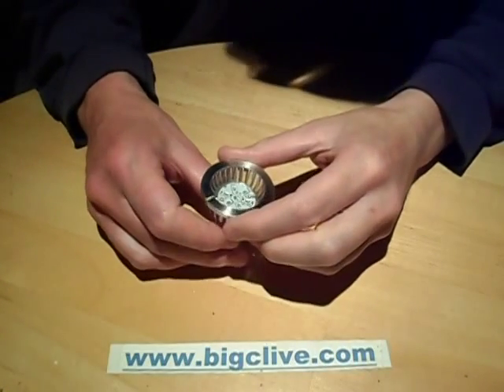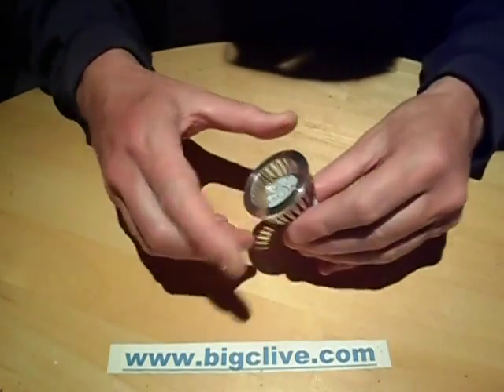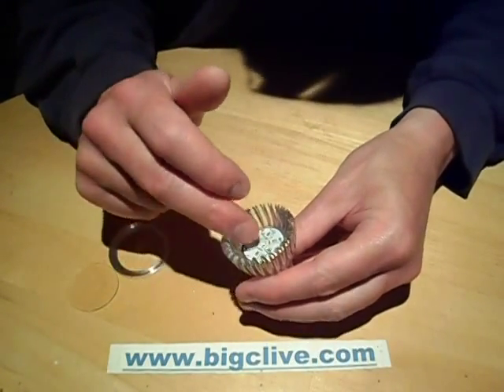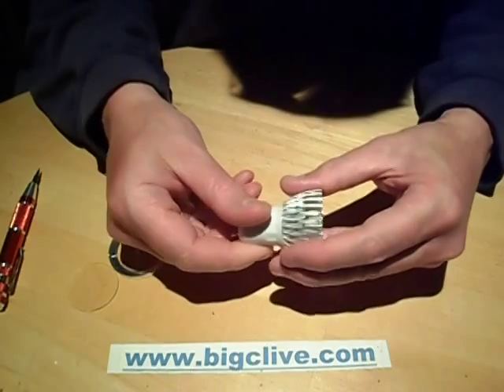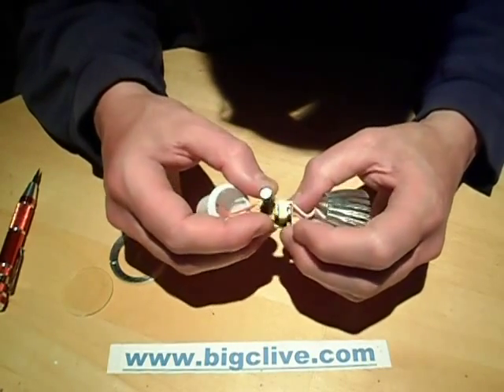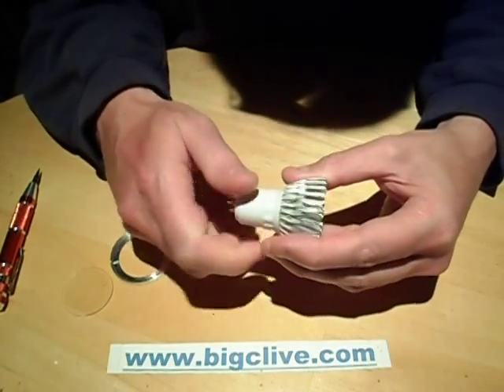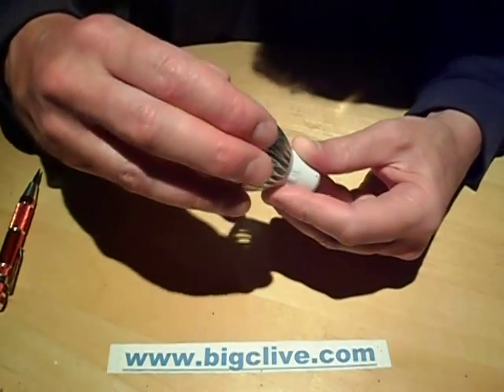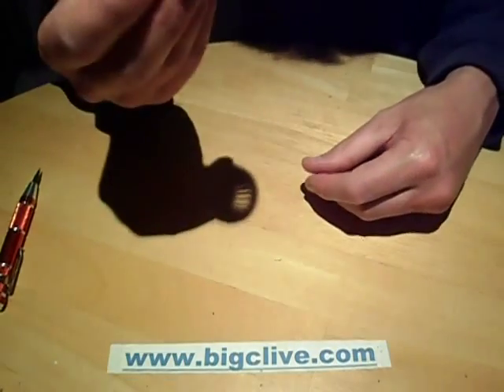Teardown of a 5W gu10 LED hydroponic grow lamp.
For a start it's worth mentioning that the lamps actual power consumption is just 1.9W!  Certainly not the 5W stated in the ebay listing, but also well short of the 3W driving capability of the power supply.  I can only guess that's because of the use of a standard PSU module designed for driving 3 white LEDs, but actually effectively driving 2 red and 1 blue in series giving a much lower forward voltage.
This is a very neat implementation of a GU10 LED lamp that uses a much more complex heatsink than traditional LED lamps.  It has a threaded cover that holds a fairly thick plastic disk in place in front of a small round panel of 6 x 1/2W LEDs (four red and two blue) which is aluminium cored and glued to the heatsink using a white rubbery compound.
The LEDs are wired in two parallel circuits of three LEDs in series to give a rough equivalent to three 1W LEDs in series.
The base unscrews from the heatsink assembly to reveal a very standard 3W LED power supply utilising a BP9021 chip.
I like the fact that the base acts as an insulated receptacle for the mains side of the module with the low voltage side being closest to the heatsink.  I'm not sure how well the transformer isolates the primary from the secondary, but it does at least make an effort to shield the mains side of things.